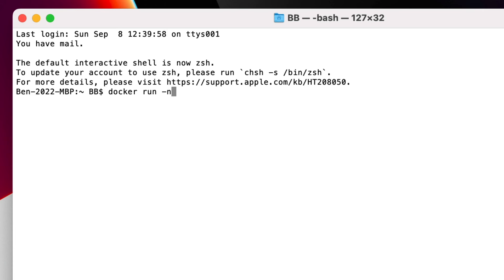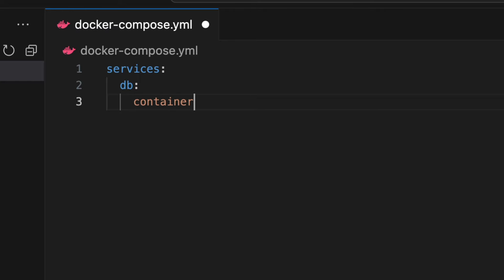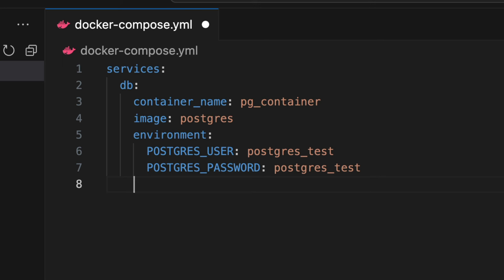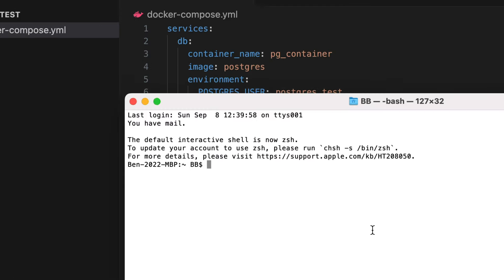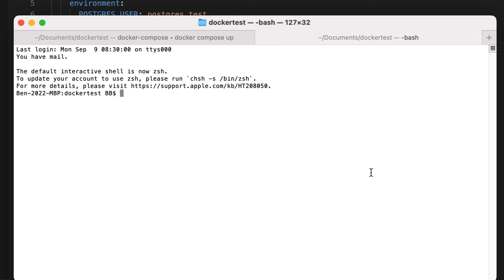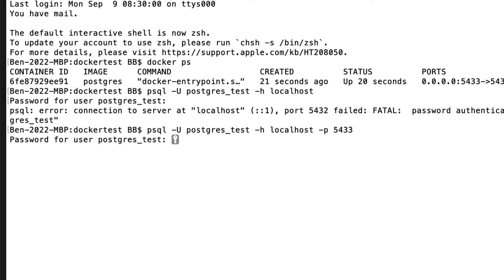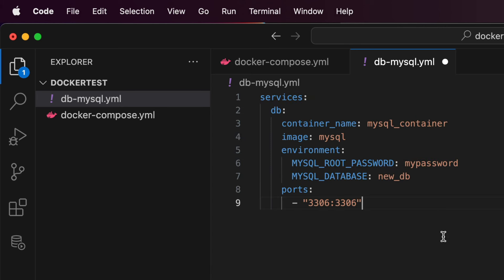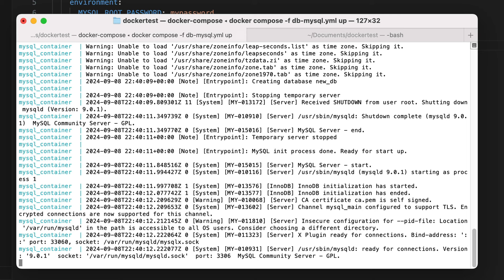Simplify Your Docker Commands With This Technique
The commands for "docker run" can get quite complex, depending on your database and what parameters you want to provide.

In this video, I'll explain a way you can greatly simplify these commands, and also make it easier to work with multiple databases and multiple versions.

⏱ TIMESTAMPS:
00:00 - Set up the file
03:01 - Run docker compose
04:15 - Connect to the database
05:18 - A different database